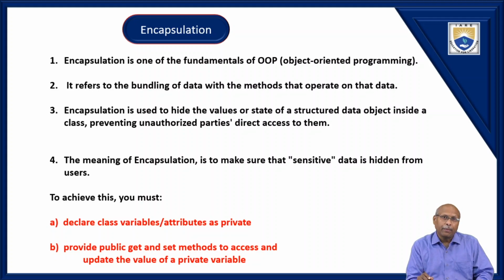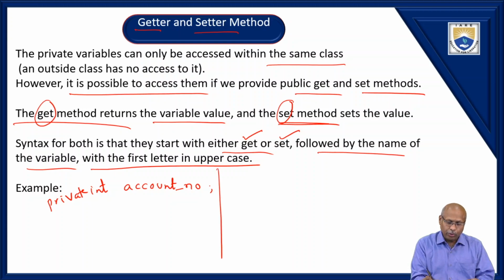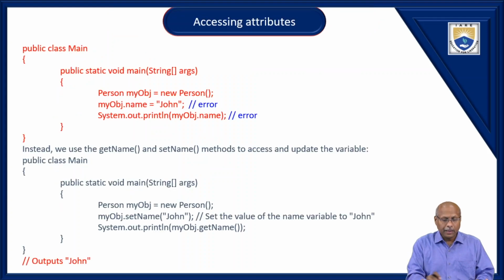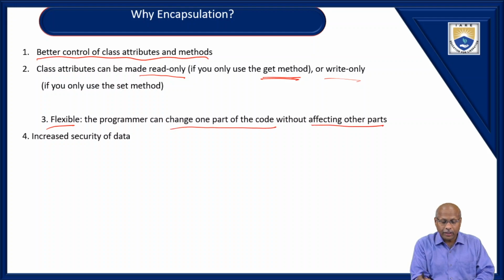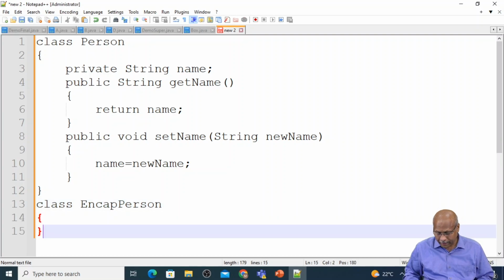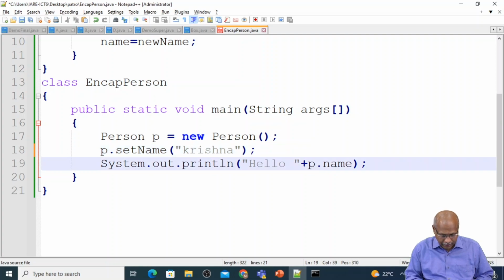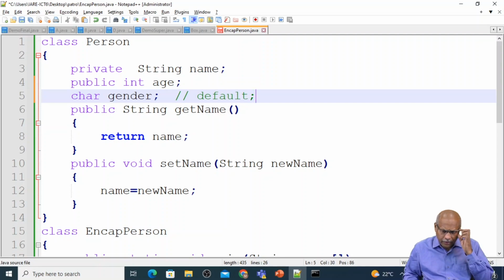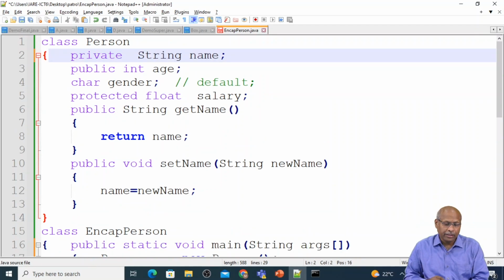Encapsulation in Java by Mr. E Krishna Rao Patro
Encapsulation in Java by Mr. E Krishna Rao Patro | IARE

Telangana, India.